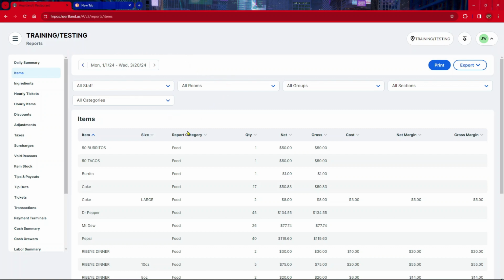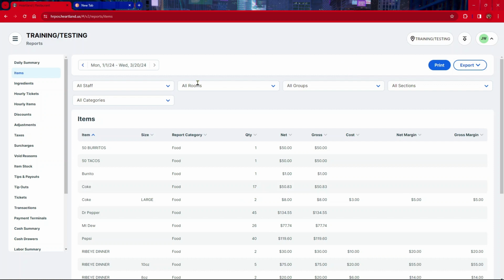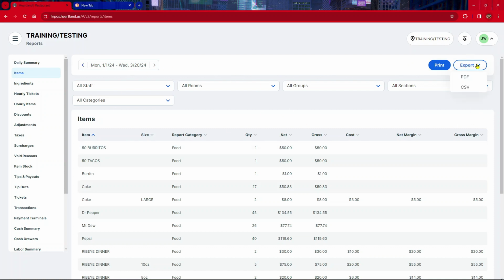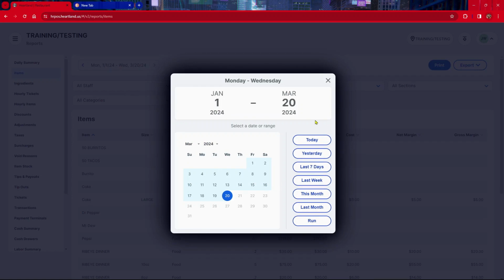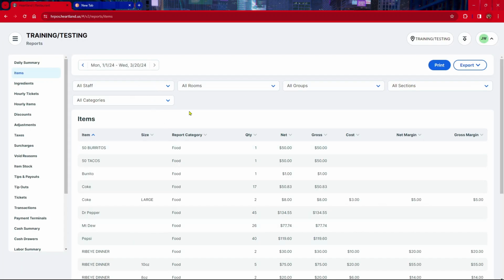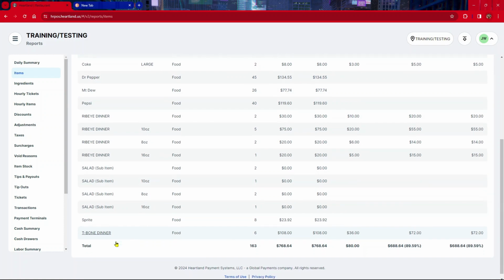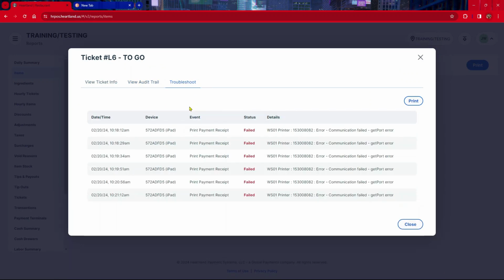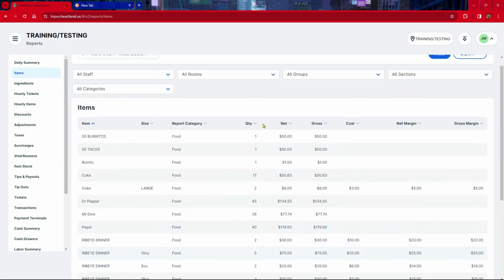ITEM QUANTITY REPORT - SEE HOW MANY ITEMS SOLD - HEARTLAND RESTAURANT POINT OF SALE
THIS TUTORIAL / TRAINING IS ON HOW TO USE AND UNDERSTAND THE ITEM QUANTITY REPORT.  YOU CAN FIND INFORMATION LIKE HOW MANY OF A CERTAIN ITEM YOU SOLD, WHAT YOUR BEST SELLER IS, AND VIEW TICKETS THAT A PARTICUALR ITEM WAS SOLD ON.  HEARTLAND RESTAURANT POS